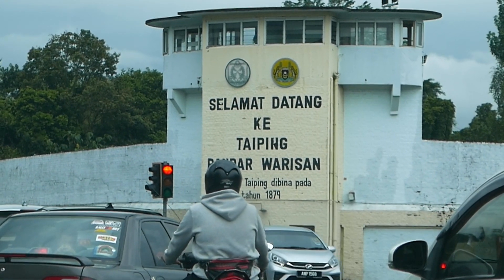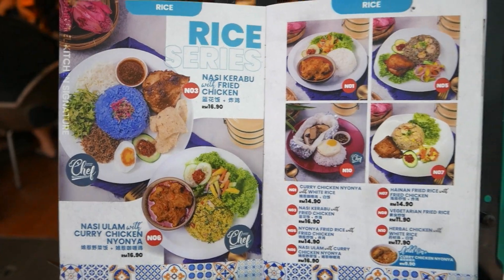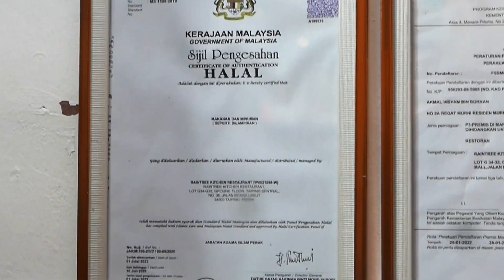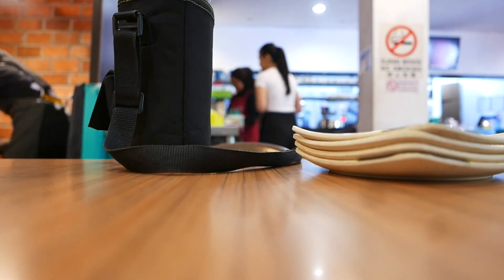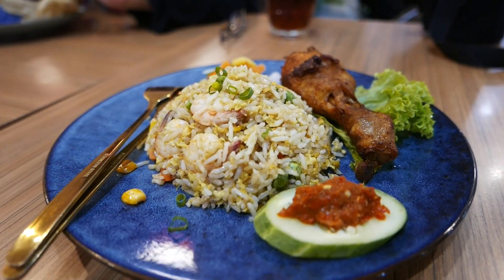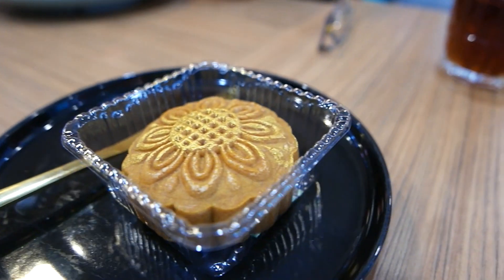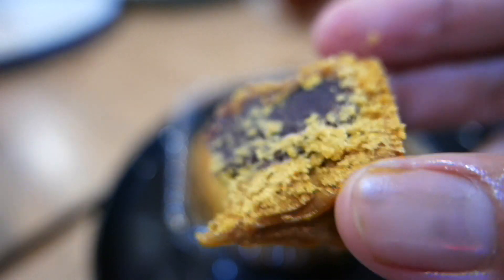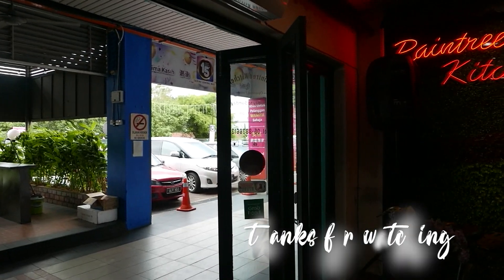Halal Nyonya & Hainan Cuisine at Raintree Kitchen, Taiping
Let's check out a spot that serves Halal Nyonya, Malay, Hainan and western fares in Taiping since 2019. In this video we are in Raintree Kitchen restaurant in Taiping Sentral Mall. They are also the first Halal certified Dim Sum eatery in Taiping, although we didn't get to try it as yet.

Address:
Ground floor, Taiping Sentral Mall
Jalan Istana Larut, Taiping, Perak

Opens daily: 10:00am - 10:00pm

No music was used in this video.
No tripod was harmed in this video.
Gimbal of choice: my shaky hands.